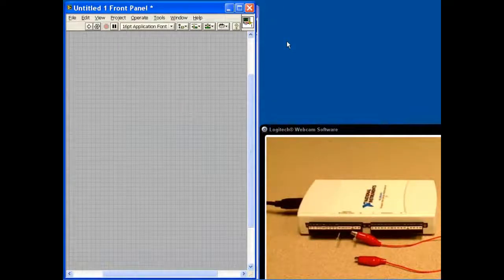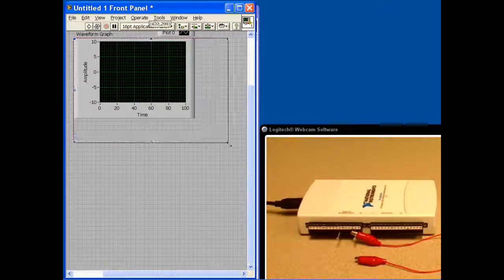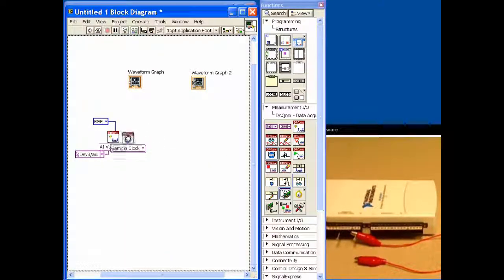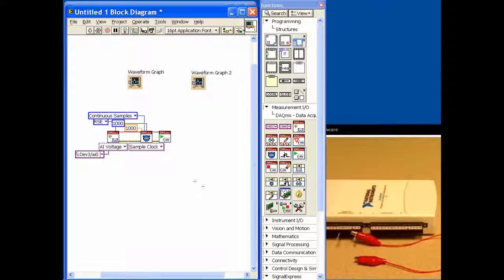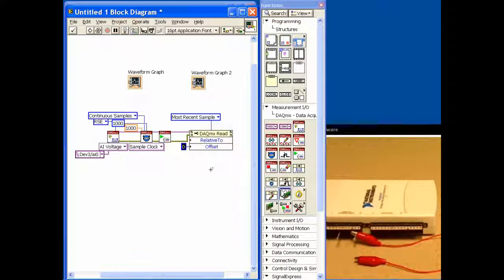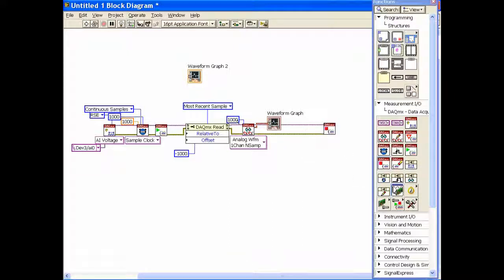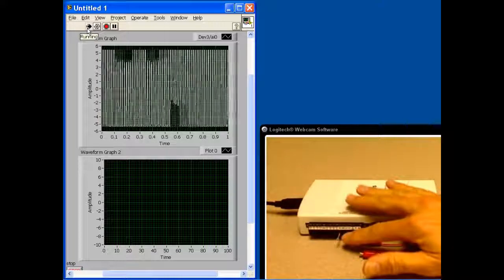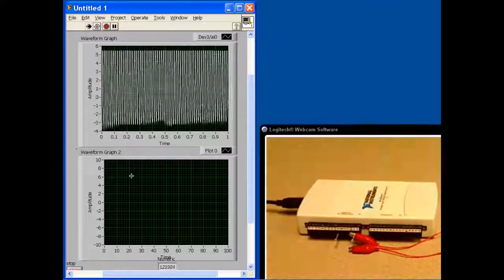High speed Display and Data Storage part 1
This video shows high speed data acquisition and non-delayed looping with display as well as data storage using LabVIEW and NIDAQmx part 1